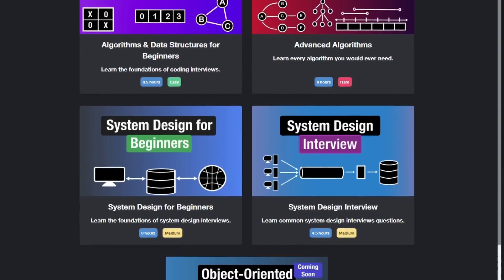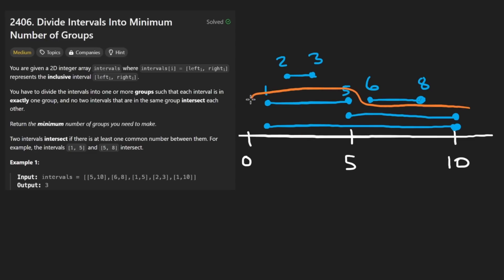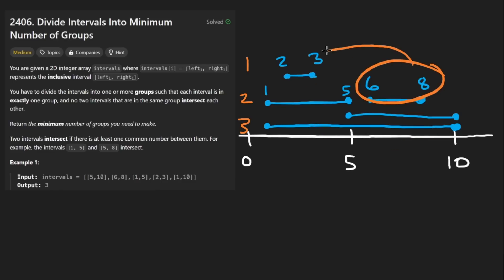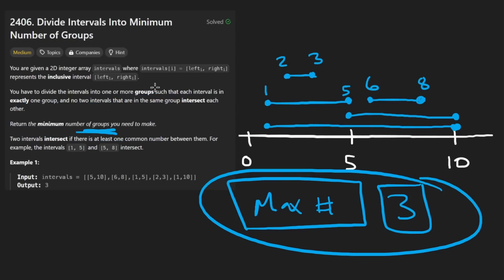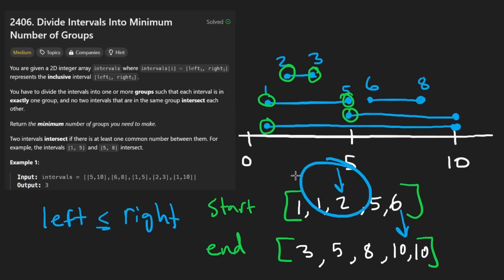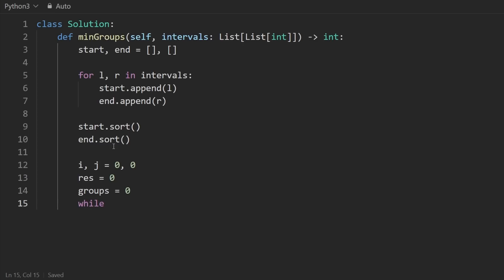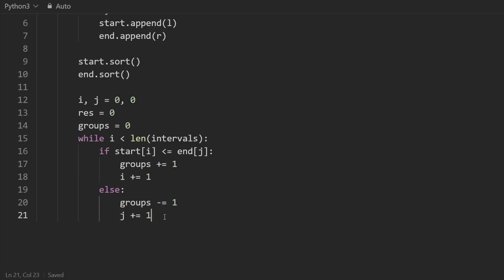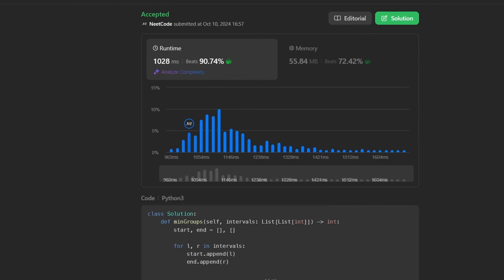Divide Intervals Into Minimum Number of Groups - Leetcode 2406 - Python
0:00 - Read the problem
0:30 - Drawing Explanation
8:58 - Coding Explanation

leetcode 2406